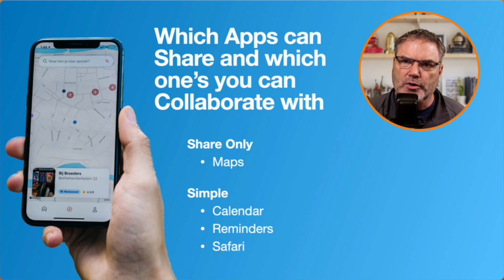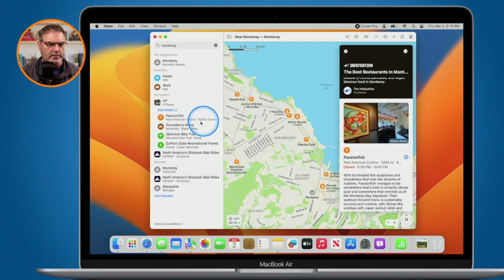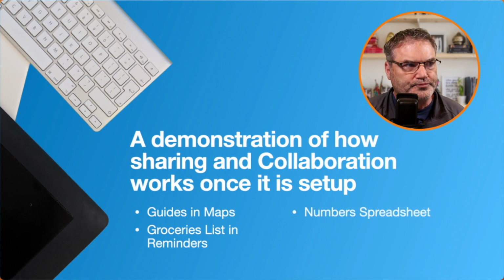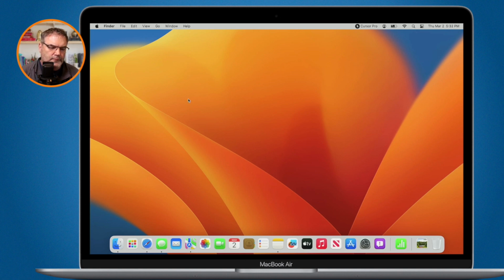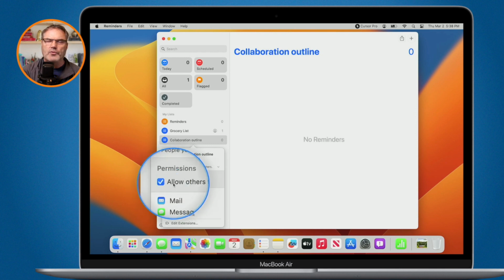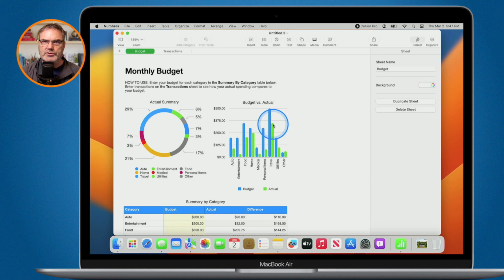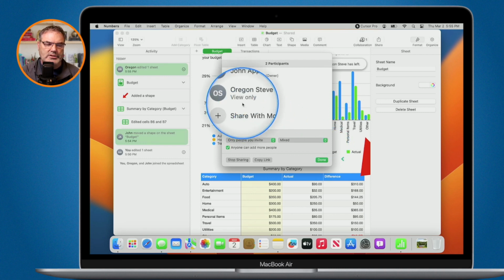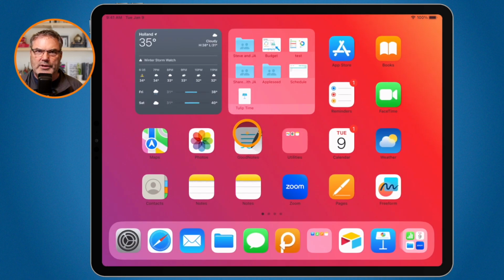Collaborating Using Apple Apps Class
In this class, we will learn how to work together with other people using Apple’s apps like Pages, Keynote, and Numbers. We will also learn how to share things like Reminders and Notes. We will learn how to make and change documents together, work on projects at the same time, and give feedback on files. By the end of the class, you will know how to use Apple’s apps and services to work well with others! You won’t want to miss this class!

Chapters and Topics:
00:00:00 - Introduction
00:00:39 - About Me
00:01:53 - What Are We Going To Cover?
00:03:56 - Which Apple Apps Can We Share and Collaborate With
00:08:22 - What Are The Requirements For Sharing?
00:10:43 - My Setup To Demo Apple Collaboration
00:12:23 - How Basic Sharing Works with Apple Maps
00:15:37 - How ETA Sharing Works with Apple Maps
00:17:45 - Demo Of A Grocery List Being Shared In Apple Reminders
00:21:32 - How Collaboration Works with Apple Numbers
00:34:22 - How To Setup Sharing And Invite Others
00:56:28 - How To Share A Folder In iCloud Drive
01:01:52 - Wrap Up